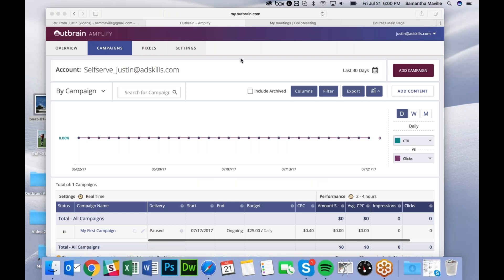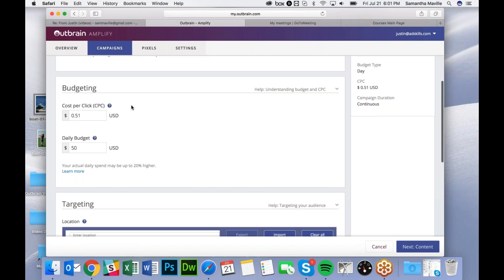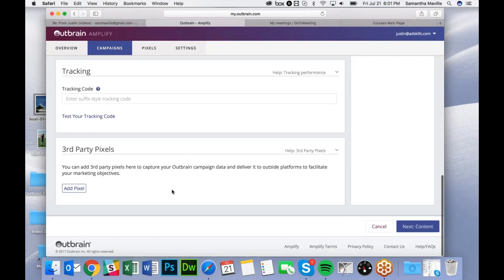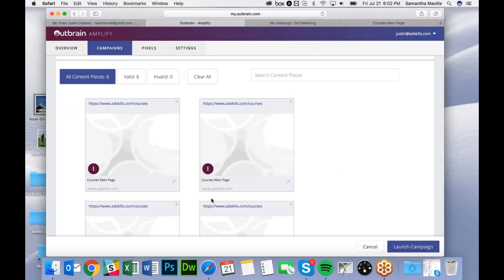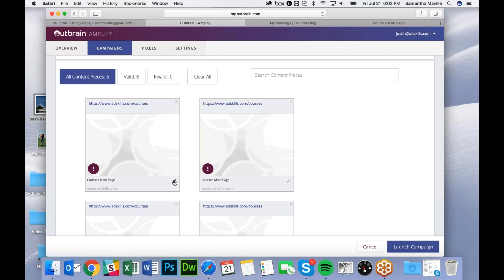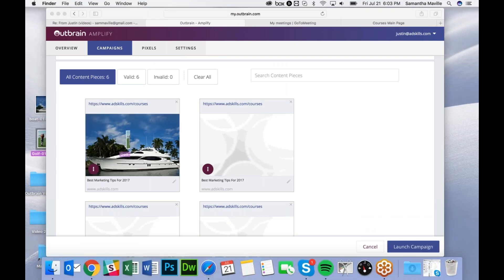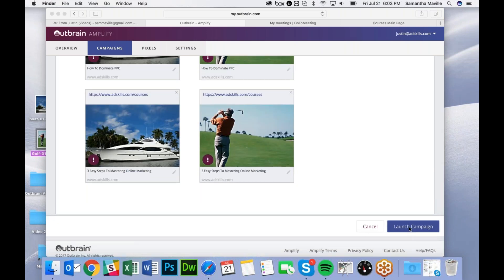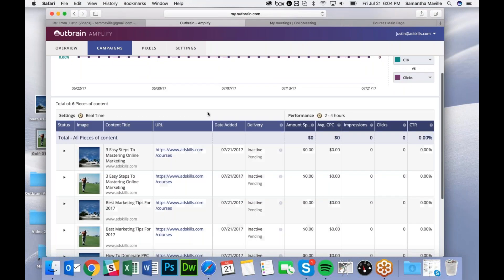Easy To Follow Guide Setting Up Ad Campaign in Outbrain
A must-watch video on how to create your ad campaign in Outbrain. This lesson will provide you with a step-by-step guide and explain why some things are important when it comes down to actually setting up your campaign.

Meet Your Instructor: Justin Brooke 11yrs ago with just $60 in an Adwords account and turned it into 6 figures. Then opened a digital ad agency and grew it to 7 figures. He’s spent over $10 million dollars on ads and his client list includes Dan Kennedy, Ryan Deiss, Russell Brunson, Ed Okeefe, Jon Assaraf, and more.

You might wanna save this video for future use!

Want to buy online ads FEARLESSLY?